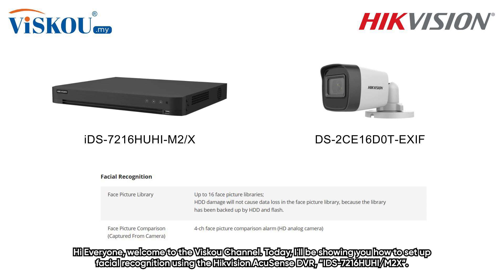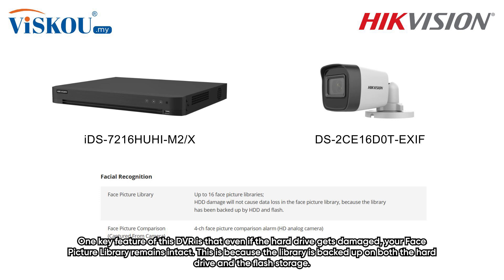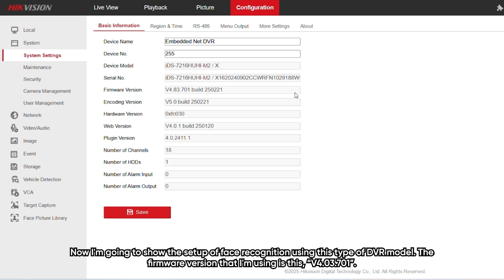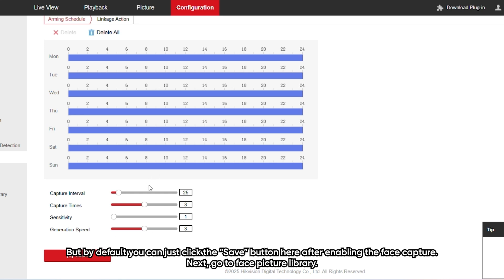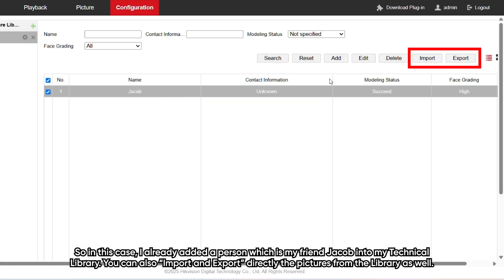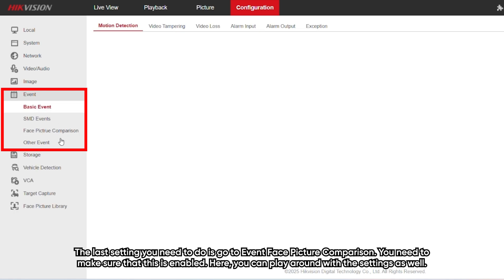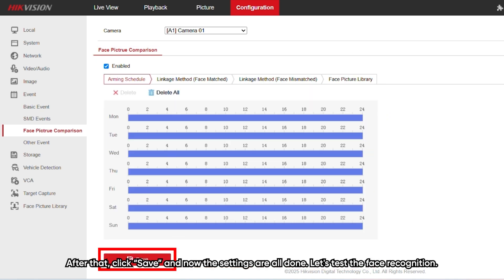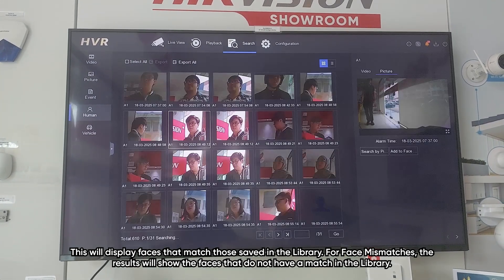HOW TO: Setup Facial Recognition using Hikvision AcuSense DVR iDS-7216HUHI-M2X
Learn how to configure facial recognition on the Hikvision iDS-7216HUHI-M2X AcuSense DVR step-by-step! This guide walks you through everything you need to know to enable smart face detection, face picture capture, and face comparison features for enhanced surveillance.